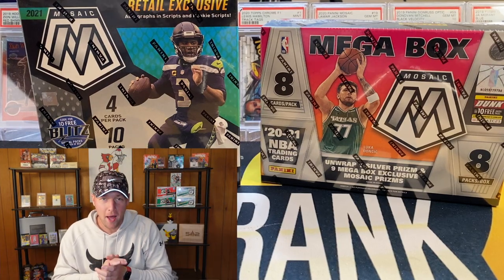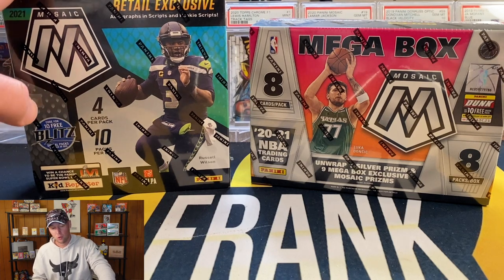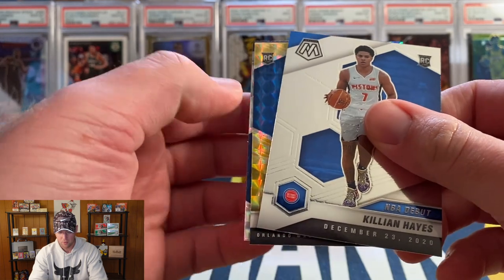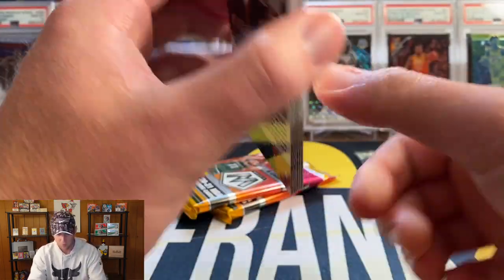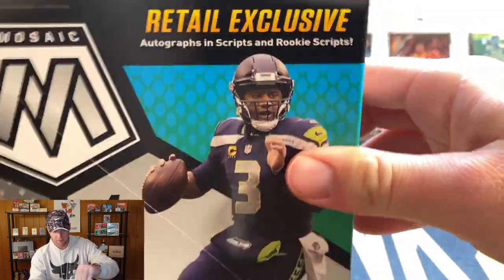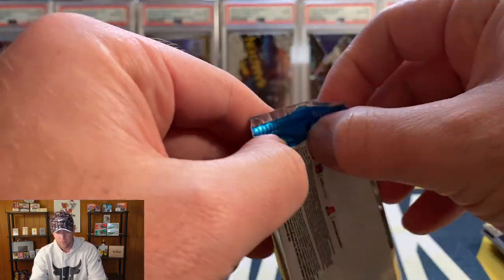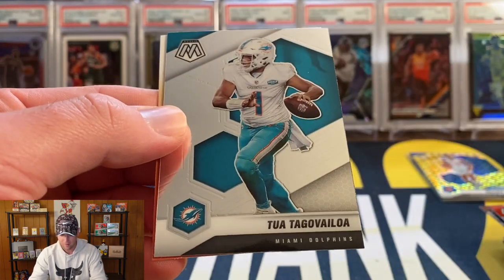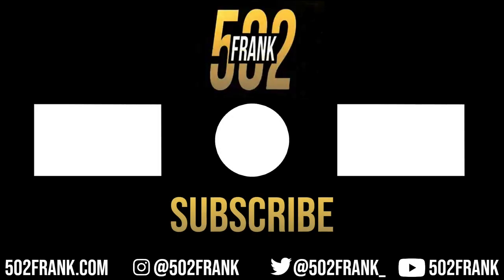Mosaic Mega Box Battle! Basketball VS Football! WHO WON???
In this video I open a Mosaic basketball mega box and a Mosaic football mega box to see which one is better. This was a really close battle so I hope you enjoy!

1) Your address must be a US address! I only ship in a PWE (plain white envelope in the US)